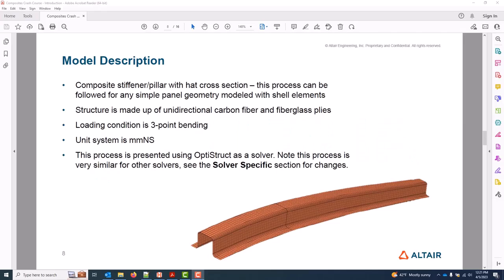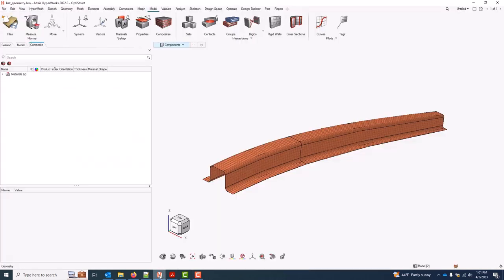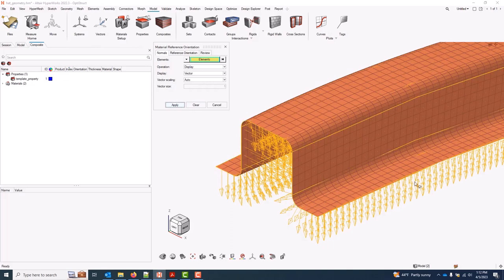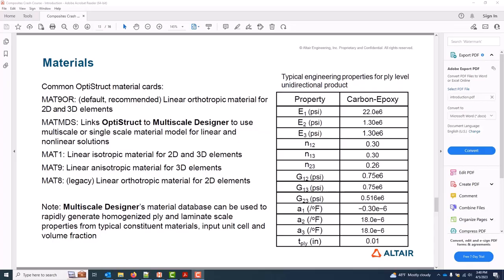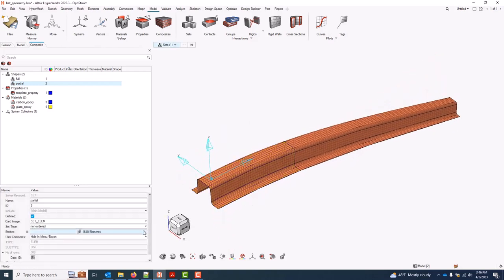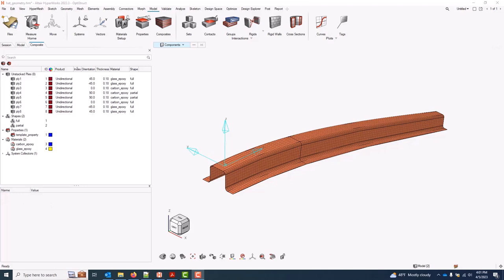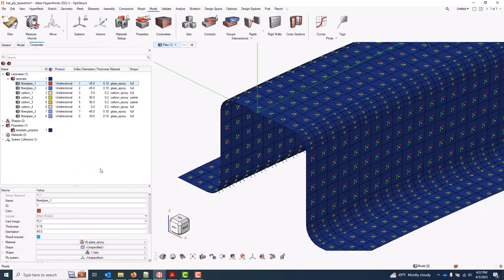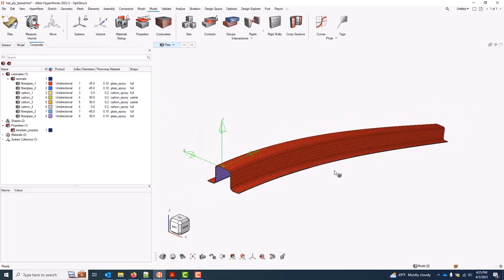Composite Ply-Based Modeling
Introduction to composite modeling with HyperWorks using ply-based modeling techniques.

00:00 - Introduction
02:35 - Template Property
04:34 - Offset
06:07 - Elements Normal
07:29 - Material Reference Orientations
11:09 - Material Cards
13:08 - Plies Shapes
14:49 - Plies
18:03 - Laminate Creation
20:29 - Visualization Options